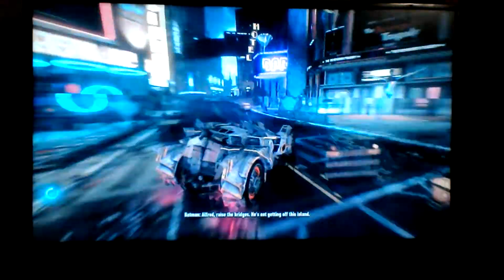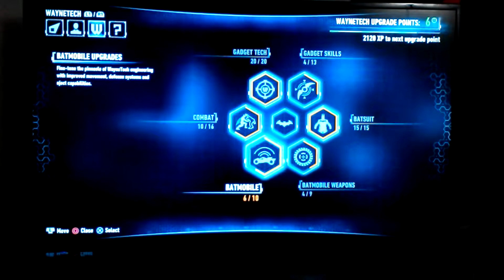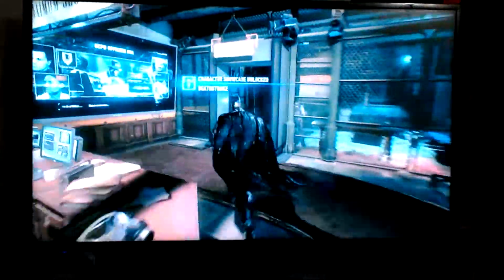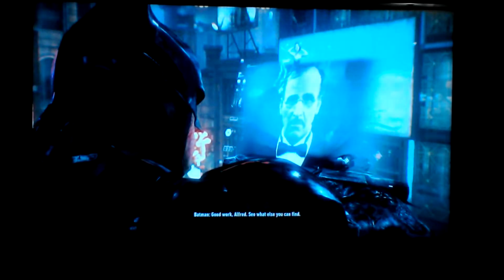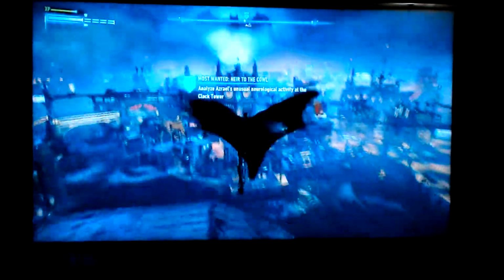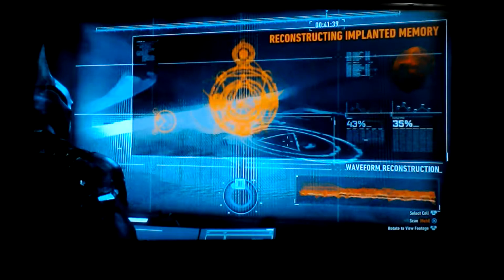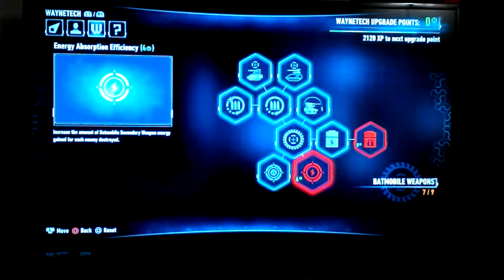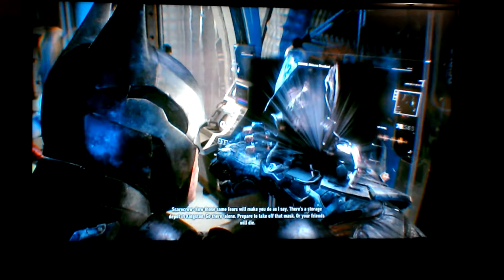Batman Arkham Knight- Getting ready for the end!- Part 42